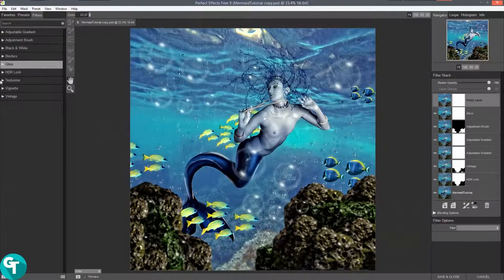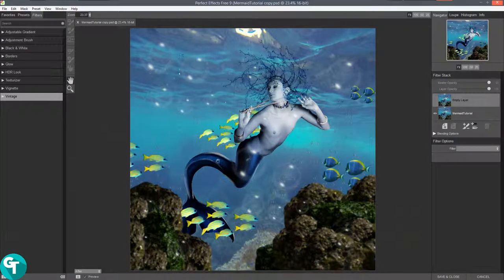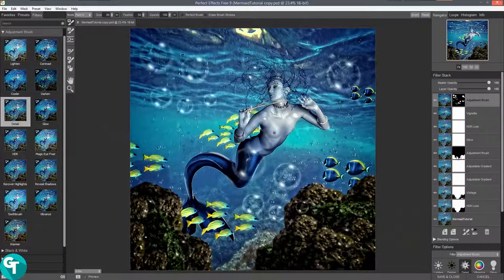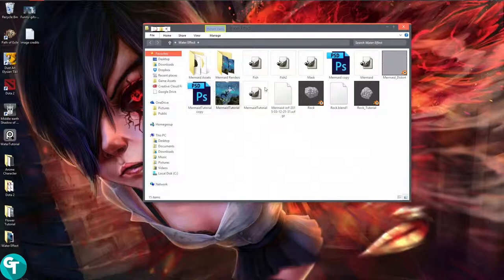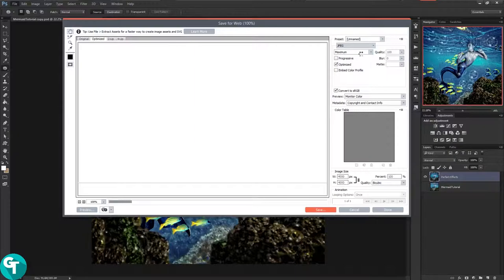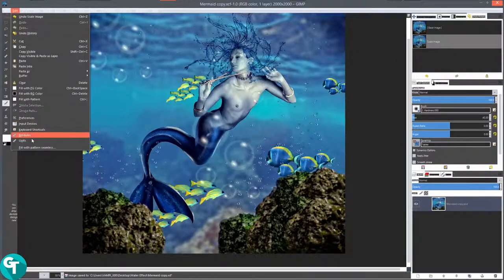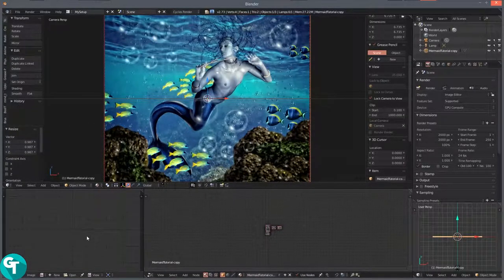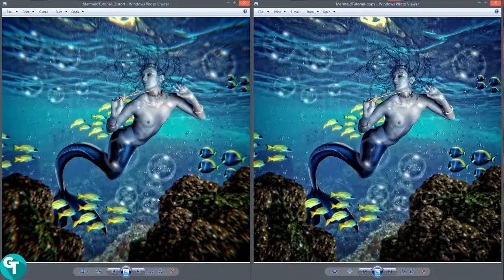Mermaid Water Tutorilal Part 3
Hi everyone, this is the 3rd and final part to the water tutorial. I had posted the image on Google + and twitter the other day. I didn't really get any feed back at all on the image. So I wasn't sure if I was going to post this as a tutorial or a speed art. I decided to go ahead and make it a tutorial because there is some good information in this gimp tutorial. We will be jumping into blender and perfect effects 9 in this tutorial. Don't worry you will not have to do the blender part if you don't want to. i am including the image assets I made in a download link so you guys that aren't comfortable in blender won't have to do that part. This is a really long tutorial. But, there is a lot of good information in this tutorial. I hope you guys enjoy it. All the links for the downloads will be below.

Image Credits -

Fish - "Lutjanus kasmira school" by Jim and Becca Wicks - Snap of Snapper!.